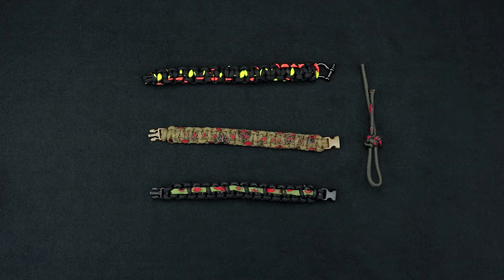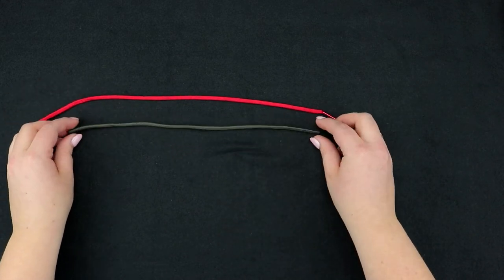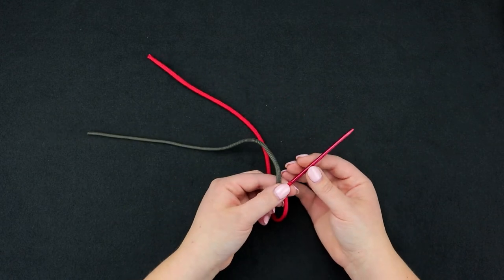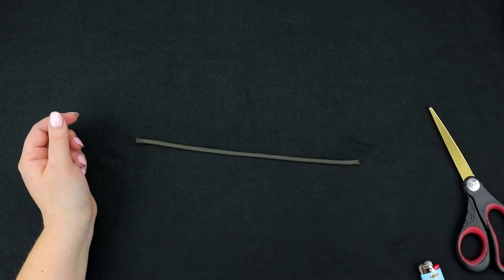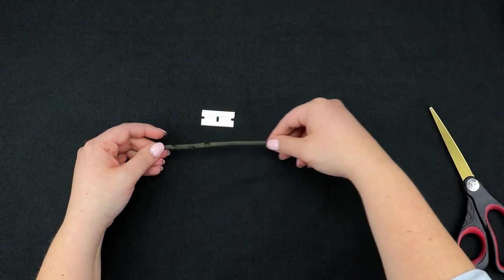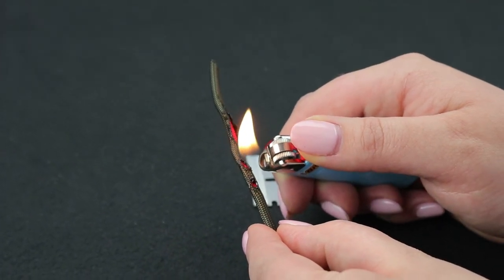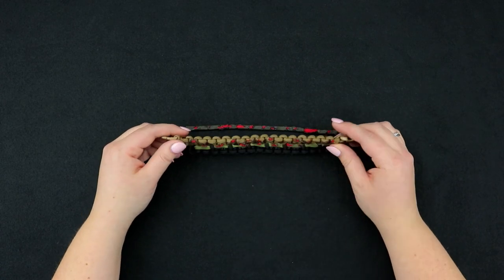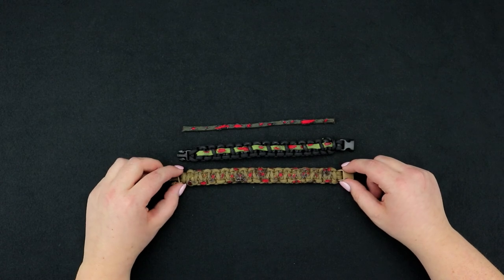How to make a Zombie Inspired Paracord Bracelet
Zombify your paracord bracelet! Learn how to make a Zombie paracord bracelet or make your current bracelet zombie theme! These unique bracelets are fun for Halloween, zombie pub crawls, and zombie TV show viewings.

They're easy to make, can be done with almost any weave, and can be done with household scissors or razor.